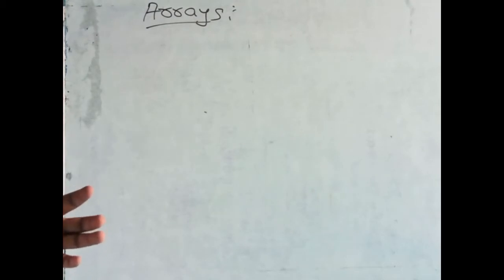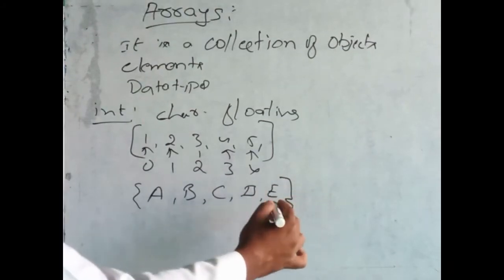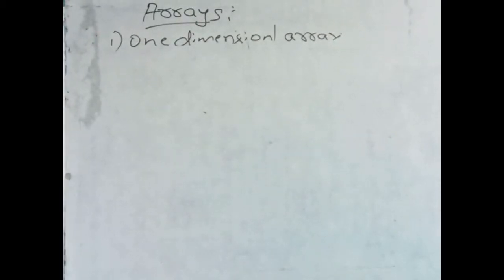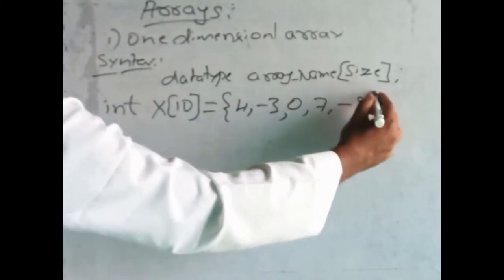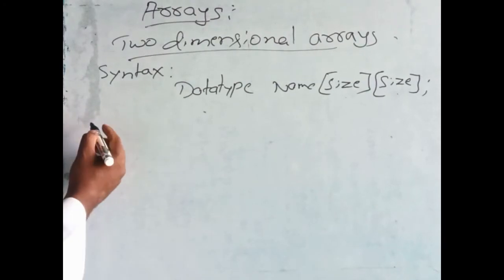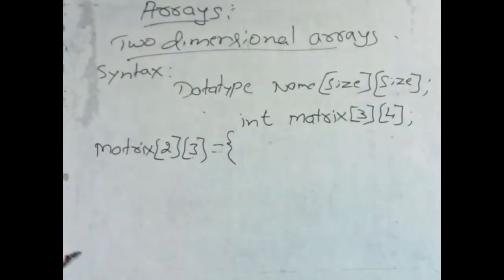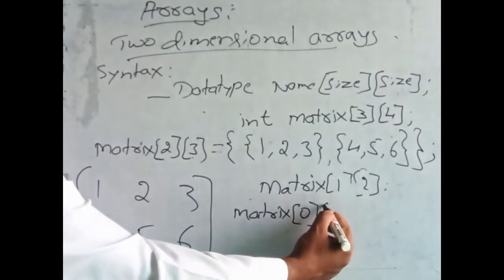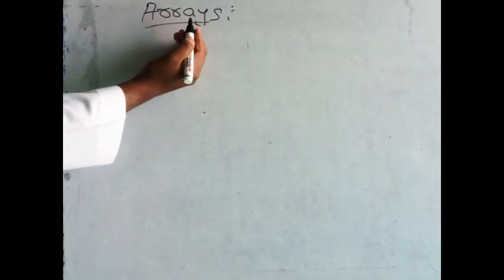Computer science Class 5 | chapter 5 | Arrays |Review of C++ | Part 5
this video is about arrays in c++